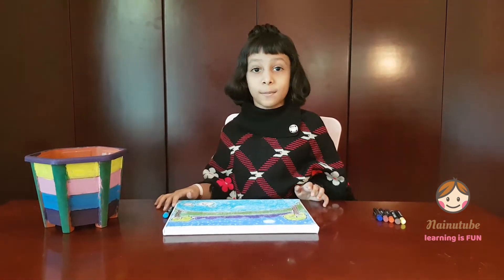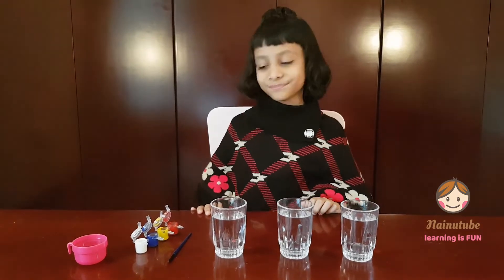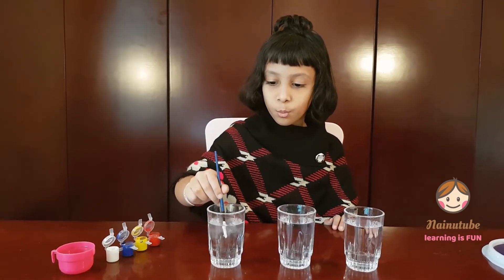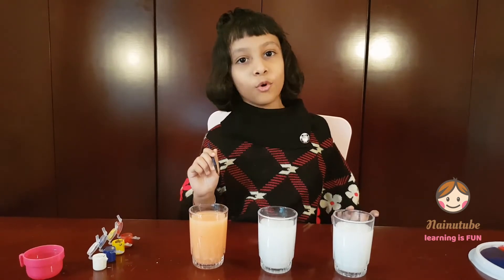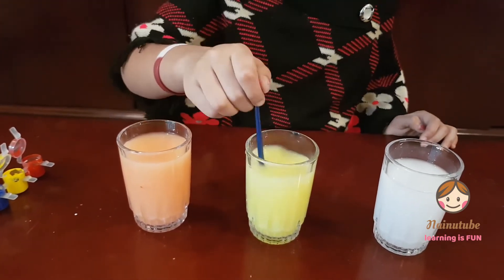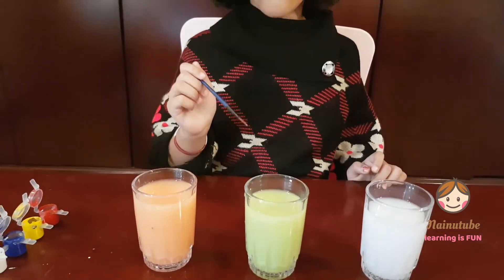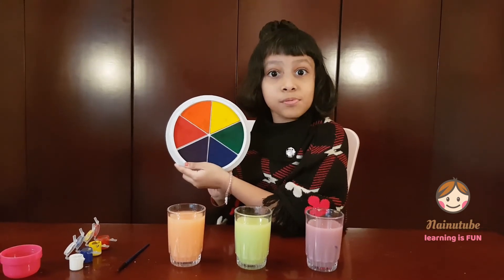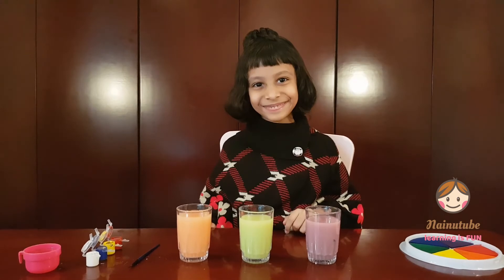Primary Colors Mixing Experiment | Why Red,Blue,Yellow are called as Primary Colors | Nainutube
What are Primary colors and why are they called so? In this small experiment we will get answers to this. Good after school activity for kids to help understand colors. Color mixing experiment, new colors, color wheel explained.